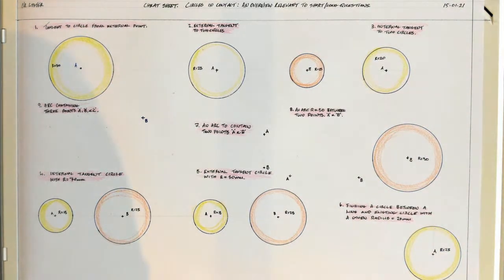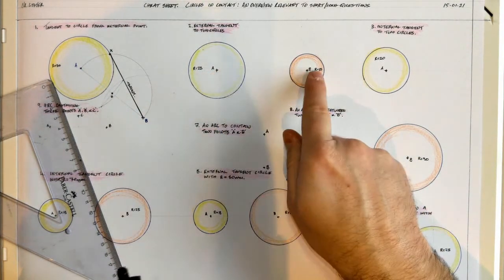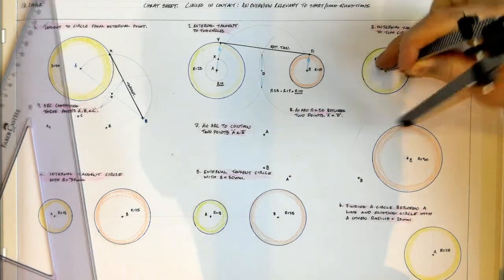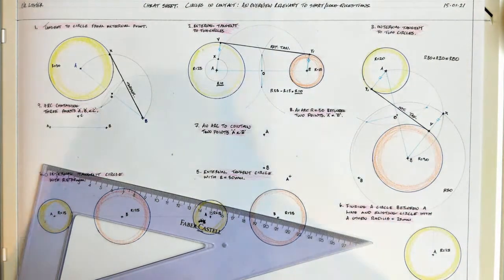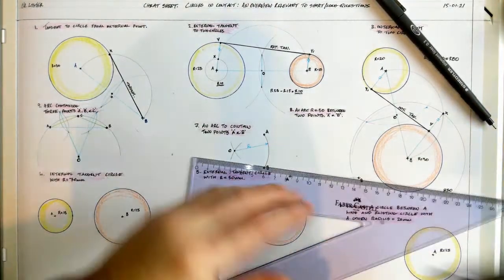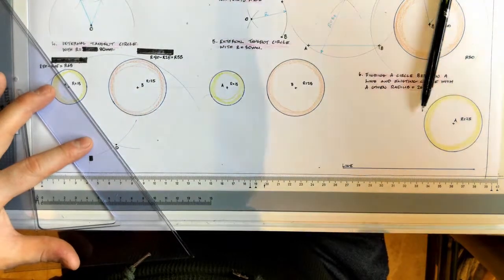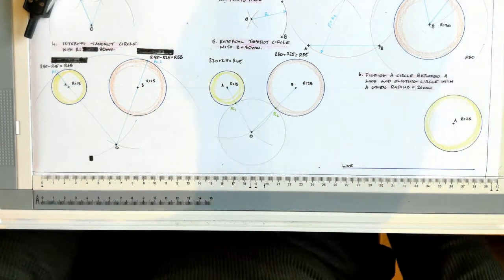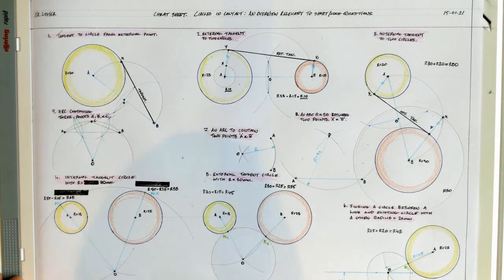TG Lockdown Lesson 3: Circles & Tangents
Use the 'Cheat Sheet' to solve Circle and Tangent problems in both short and long exam questions.